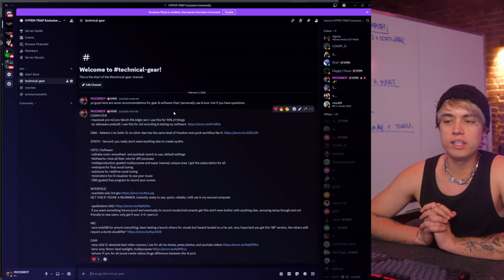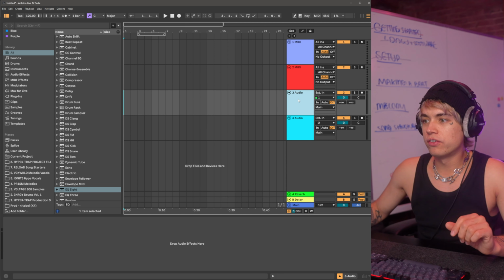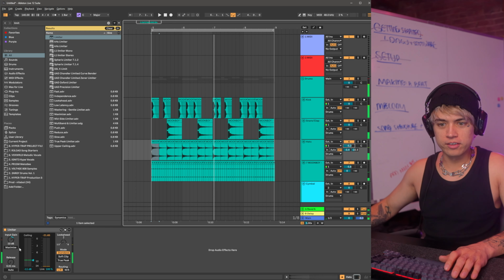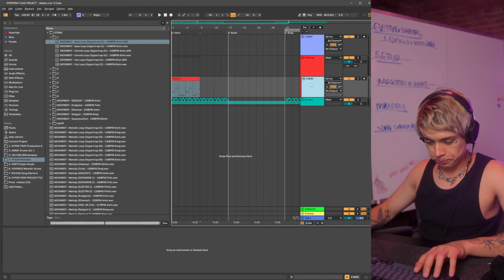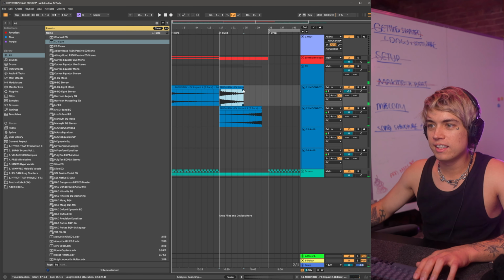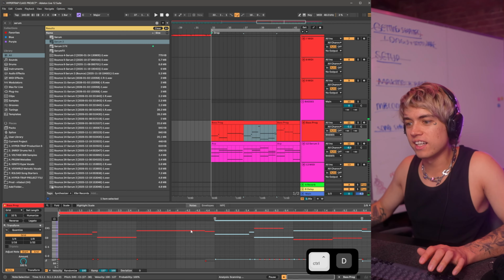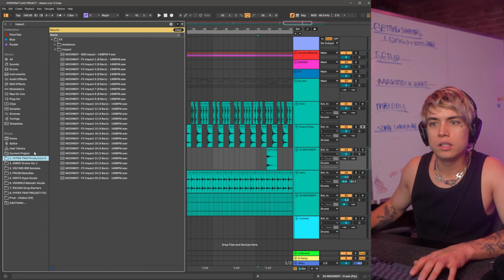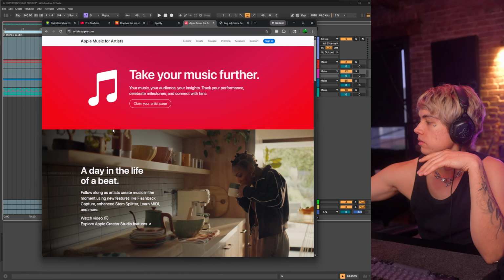Moonboy HYPER TRAP Masterclass Complete